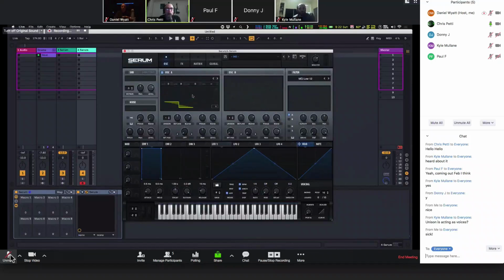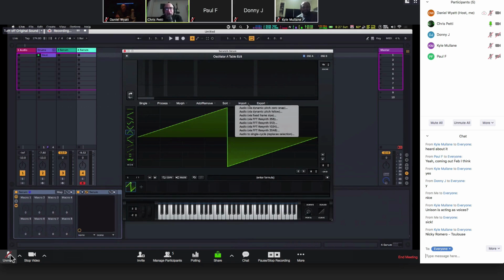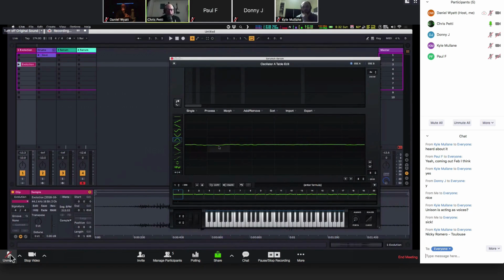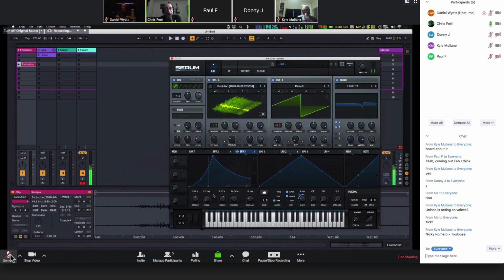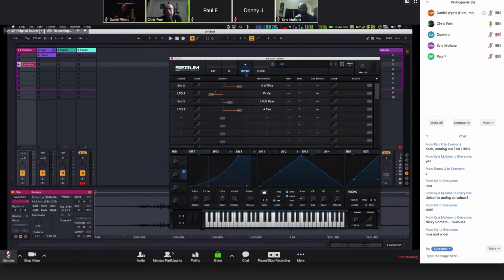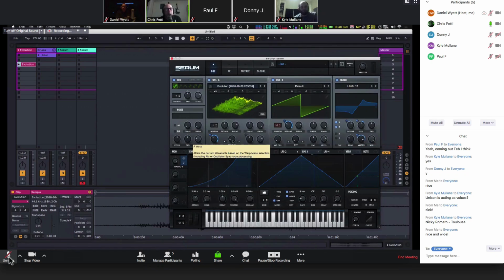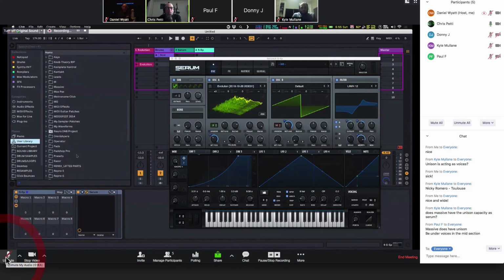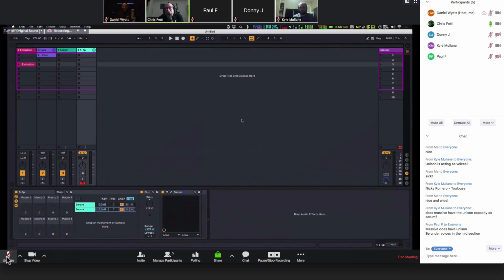Learn Serum from Chris Petti - Ableton Live Certified Trainer - Sound Design Tutorial - Part II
Learn Serum from Next Level Sound's Senior Course Designer and Instructor Chris Petti.

To get FREE instant lifetime access to Part II of this video click this link:

Chris Petti is an Emmy-nominated, Ableton Live Certified Trainer and a graduate of Berklee School of Music.

Chris has designed courses for Dubpot and is now the Sound Design and Production Course Designer for nextlevelsound.com.